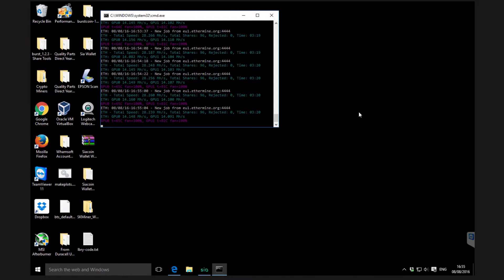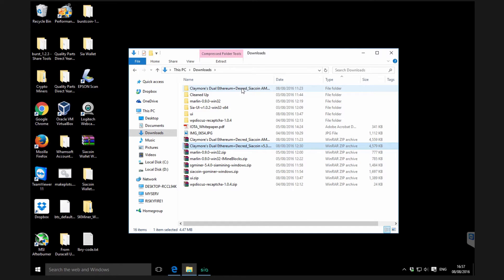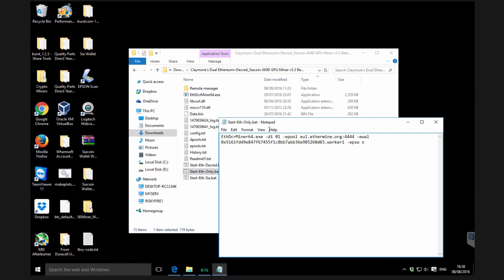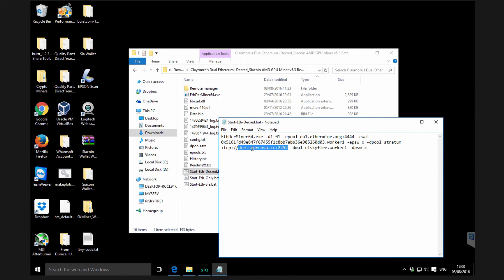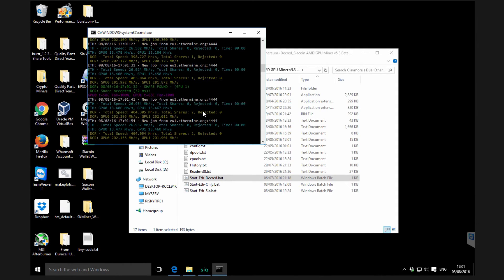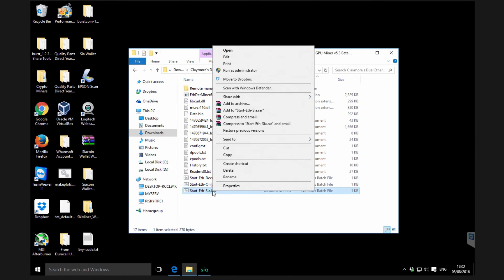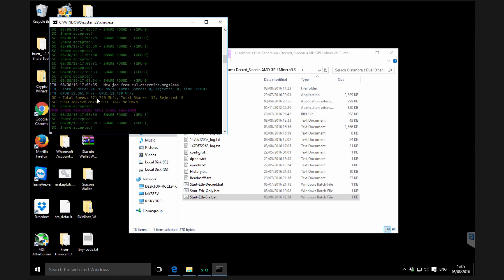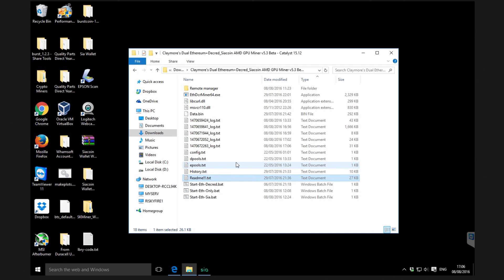Claymores Dual Ethereum Decred / Siacoin AMD GPU Miner V5.3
Taking a look at Claymore's updated dual miner. This miner can mine Ethereum & Decred or Ethereum & Siacoin at the same time.

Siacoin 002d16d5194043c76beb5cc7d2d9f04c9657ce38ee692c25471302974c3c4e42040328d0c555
Bitcoin 12v4d15AuopsVzudct7J8LJMm7qH95SxA1
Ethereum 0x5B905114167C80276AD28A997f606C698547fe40